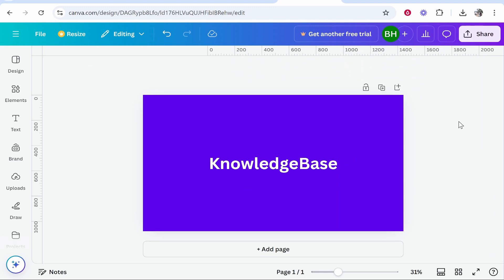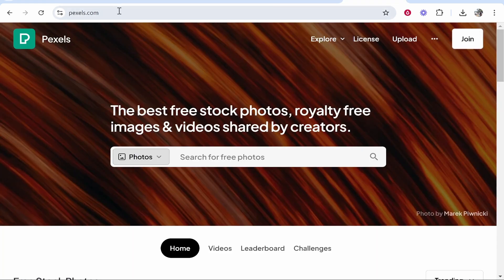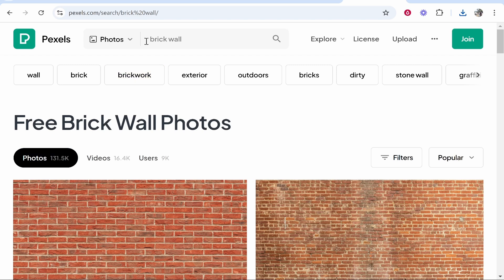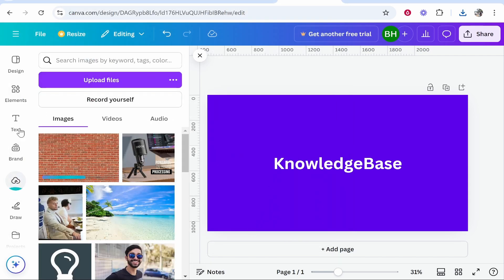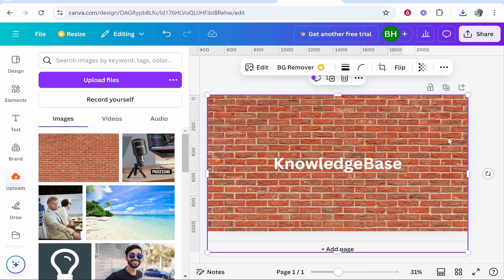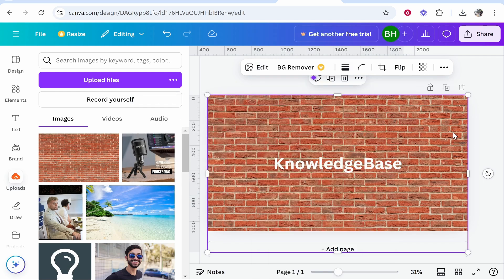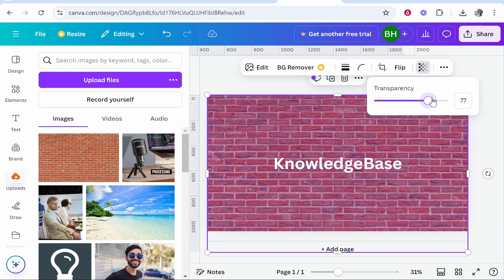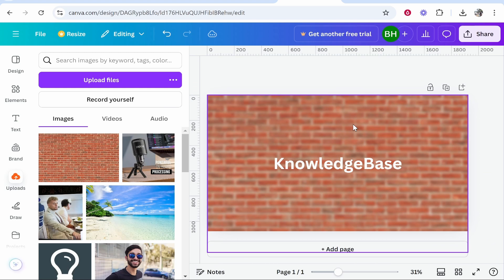How To Add Image As Background in Canva (Step By Step)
In this video, I show you how to add image as Background in Canva. Did this video help? Thanks!